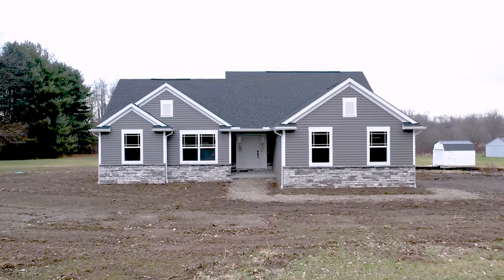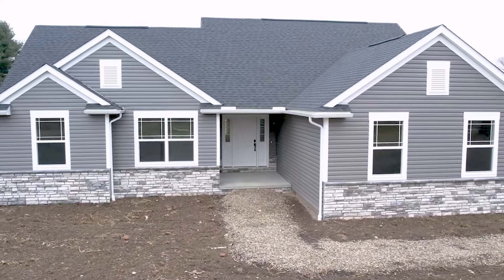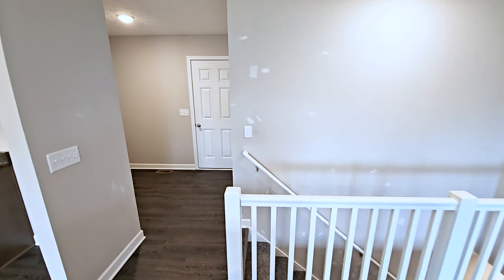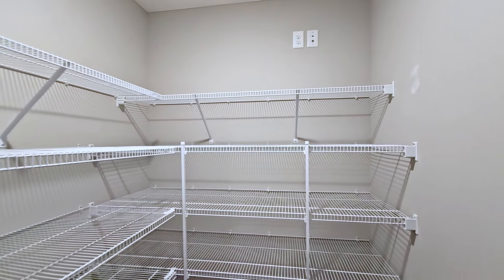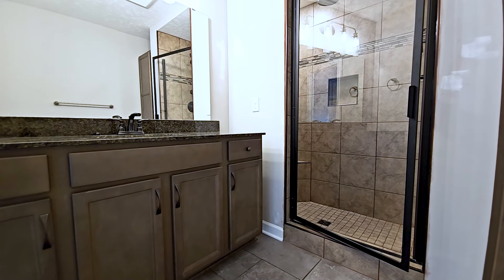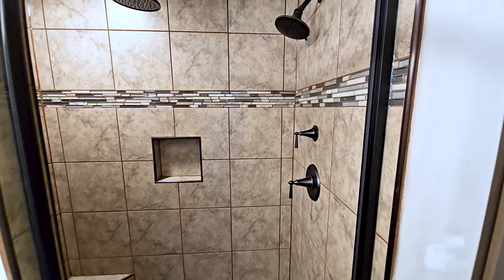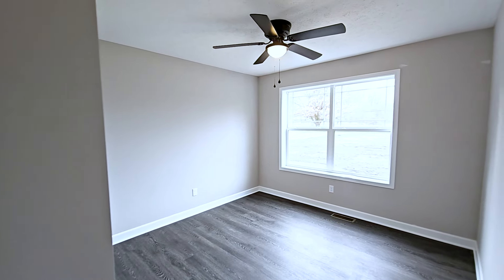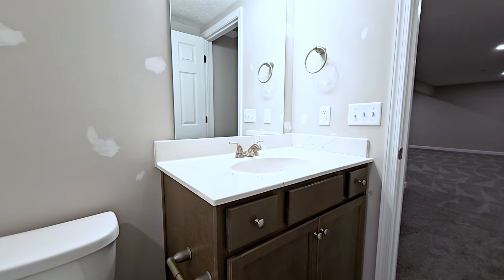Brookline II Tradition Ranch Open House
This week's virtual OpenHouse features a Brookline II with Tradition exterior. This ranch floorplan includes 3 bedrooms, 2 bathrooms, and 1,429 square feet. The Brookline II Tradition featured in this video includes
- Tradition exterior with 3-1/2" trim and 8" headers around the front windows, a double gable on the front of the bedroom side of the home, and gable vents in the front-facing gables
- Stone wainscoting and foundation wrap added at the front of the home
- Charter Oak premium siding in Ageless slate with white contrasting exterior corner trim
- Sideload garage with (2) windows added on the front garage wall
- Reoriented finished basement stairs with rail and spindle on the main floor
- Finished basement space with a door added between the finished and unfinished spaces
- Added an additional full bathroom in the basement
- Steel beam replacing the included wood beam in the finished basement space
- Jamb and cased interior windows
- Cathedral ceiling above the great room, kitchen, and dining room with a wood beam at the cathedral ridge
- Included carpet throughout the main floor changed to luxury vinyl flooring
- Added a 55" electric fireplace on the great room/owner's suite shared wall with a stone face and barn beam mantel
- Kitchen: included Sinclair style cabinetry (stained burlap) with crown molding above the wall cabinets, granite countertops, an undermount double bowl stainless steel sink, the included stainless steel faucet, and a deeper cabinet above the fridge space
- Main bathroom: flipped the layout, included tub/shower surround, included Sinclair style cabinetry (stained burlap), and included elongated bowl toilet
- Owner's bedroom: added a patio slider on the rear wall and moved the window included on the rear wall to the side exterior wall
- Owner bathroom: customized layout, tile flooring replacing included luxury vinyl flooring, and a 32" x 60" tile shower with a corner bench and shampoo niche

Learn more about Wayne Homes and building a custom home on your own land

Wayne Homes is a custom homebuilder in Ohio, Pennsylvania, Michigan, and West Virginia. We offer more than 50 fully customizable floorplans and a team dedicated to providing the best experience in the home building industry.

01 4169